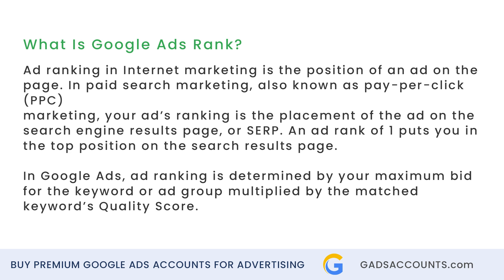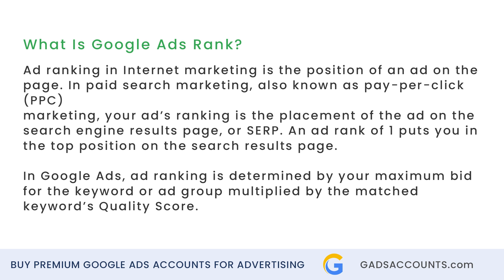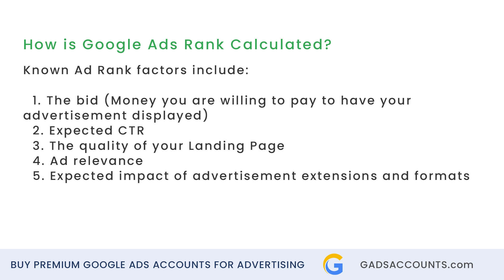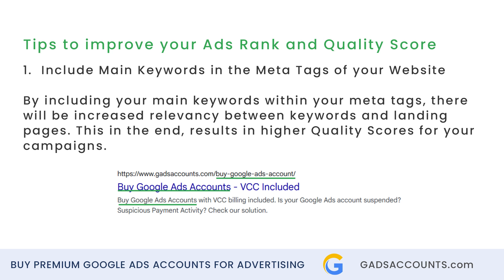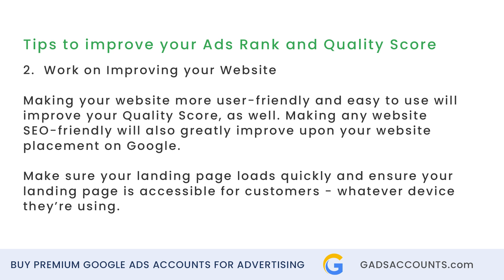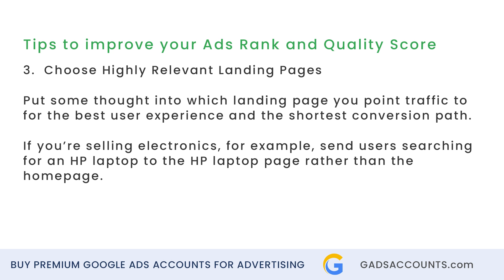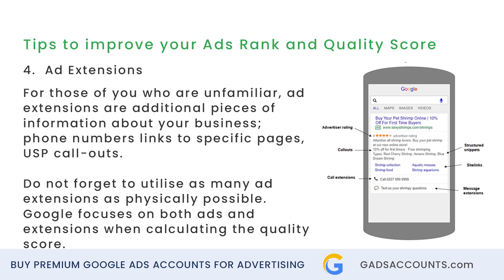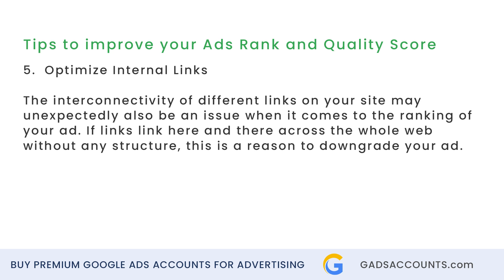2022 Google Ads - How to Pay Less and Be On The 1st Position - Ad Rank & Quality Score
Pay less and be on the 1st position on Google Ads.

So how is Google Ads Rank calculated? Known ad rank factors include: the bid, expected CTR, the quality of your landing page, ad relevance and the expected impact of advertisement extensions and formats.

Here are the tips to improve your Ads Rank and Quality Score.

1. Include main keywords in the meta tags or your website.
By doing this there will be increased relevancy between keywords and landing pages, which in the end will result in a higher quality score for your campaigns.
Check out the image in this video for an example.

2.Work on improving your website.
Making your website more user-friendly and easy to use will improve your quality score as well.
Also make sure your landing page loads quickly and ensure it's accessible from any device.

3. Choose highly relevant landing pages.
If you're selling electronics, for example, send users searching for an HP laptop to the HP laptop page rather than the homepage.

4.Ad extensions.
For those of you who are unfamiliar, ad extensions are additional pieces of information about your business.
Don't forget to utilize as many ad extensions as possible.
Google focuses on both ads an extensions when calculating the quality score.

5. Optimize internal links.
Make sure your links go to the right pages and to the relevant content.
If links link here and there across the whole website without any structure, this is a reason to downgrade your ad.